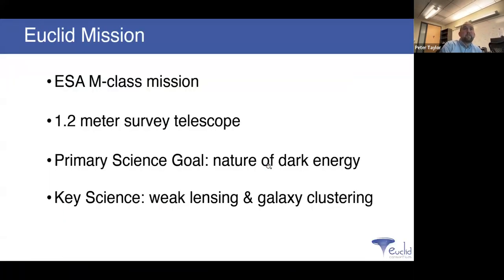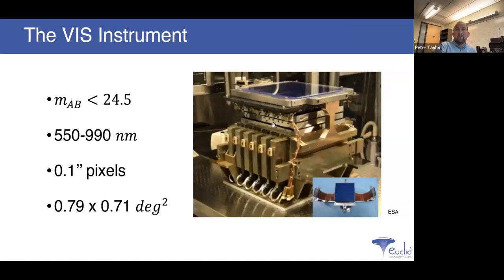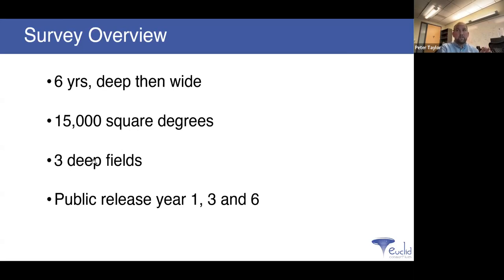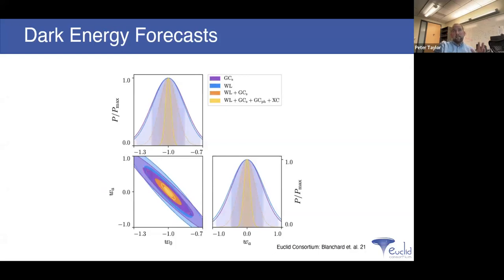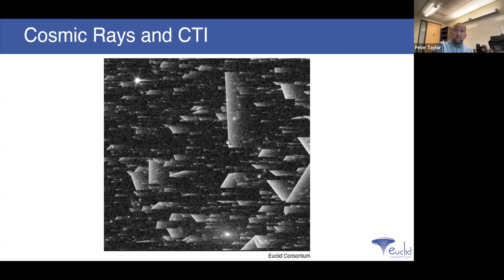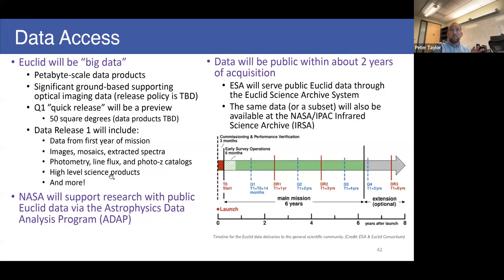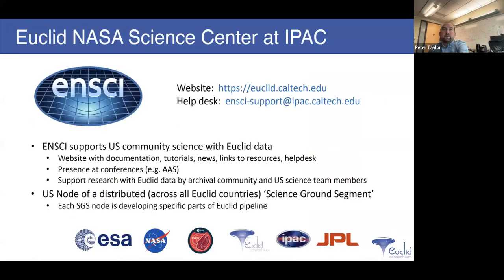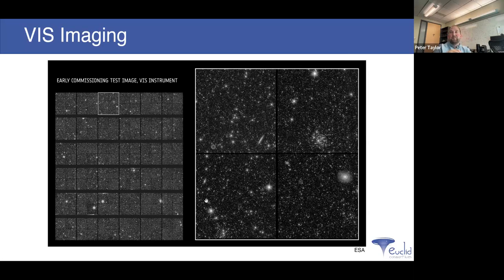Euclid Session, CosmoPalooza 2023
October 3rd, 7:00-8:00 PDT.